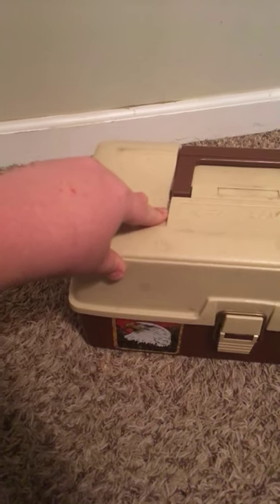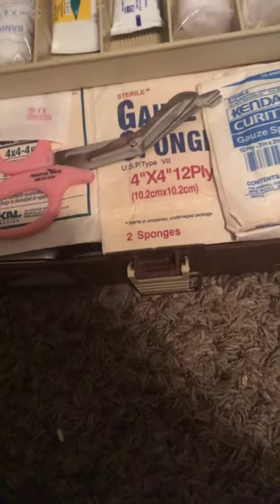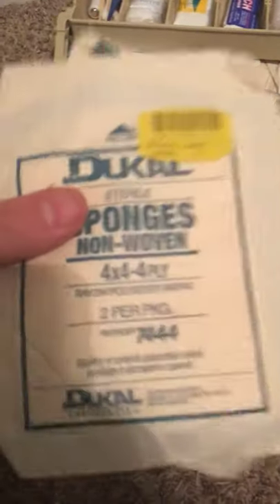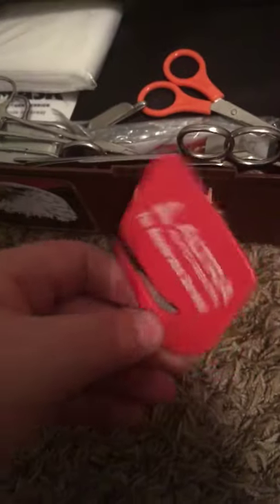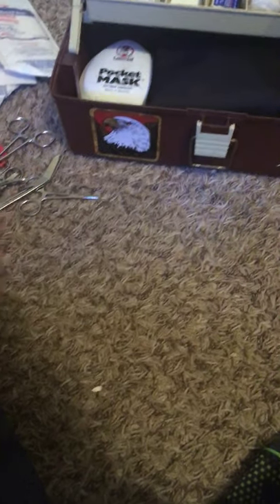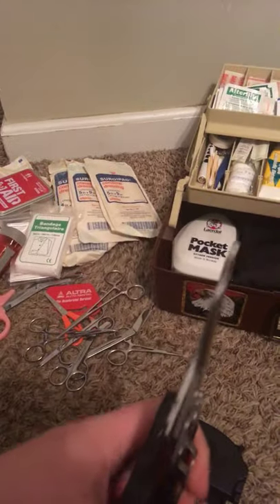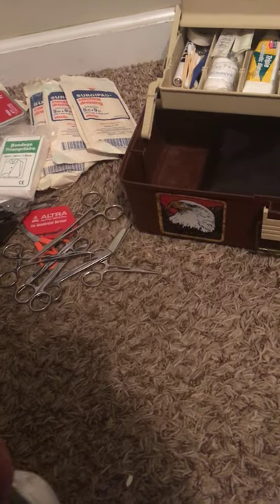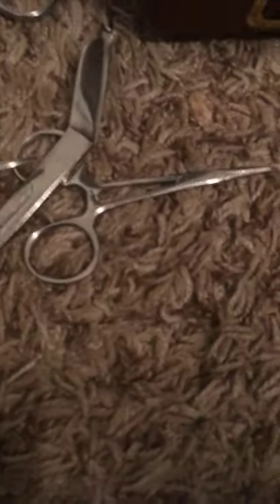My trauma kit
My trauma kit includes assorted bandages,
Alcohol swabs, insect bite swabs, roll gauze, medical creams, tweezers, q tips, a pen light, safety pins, medical tape, a vital signs kit, 2 CPR masks, assorted gauze pads, hemostats, medical shears, a seat belt cutter, space blanket, triangle bandage, and a flashlight.

EDIT: I have updated this kit and will make a video on it soon.